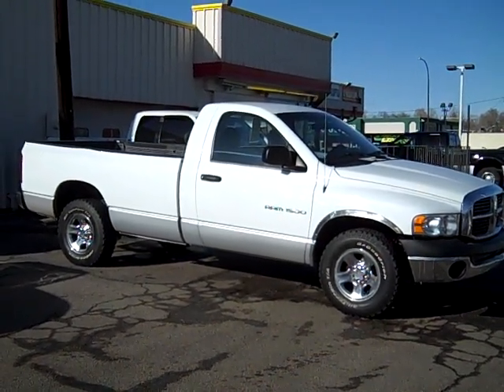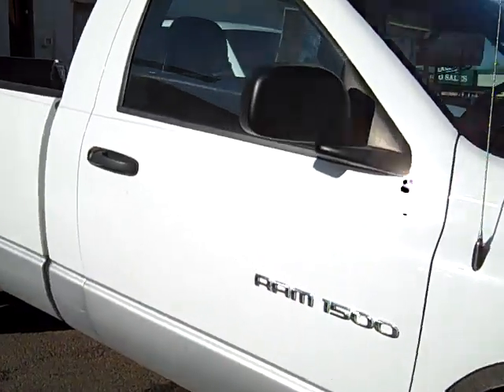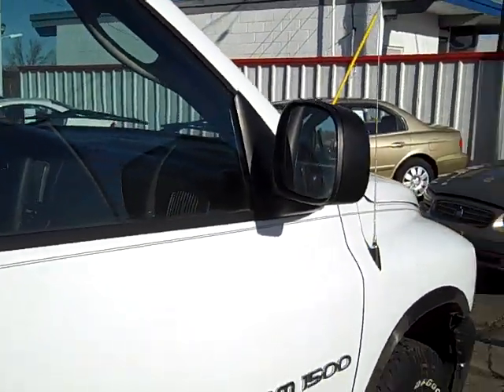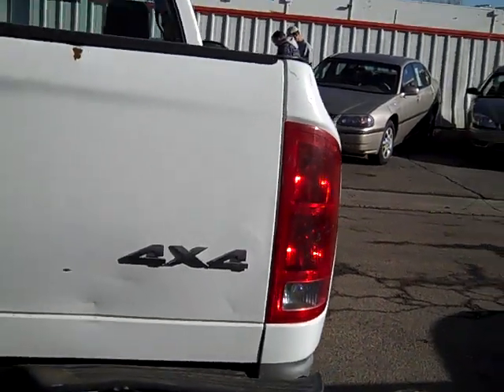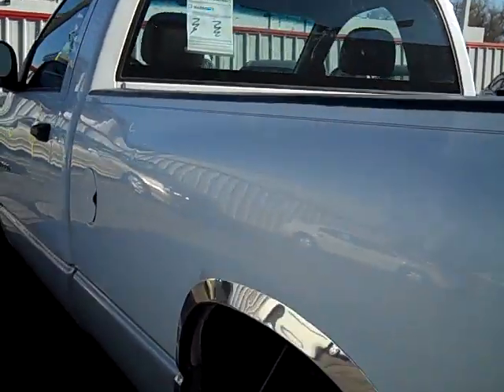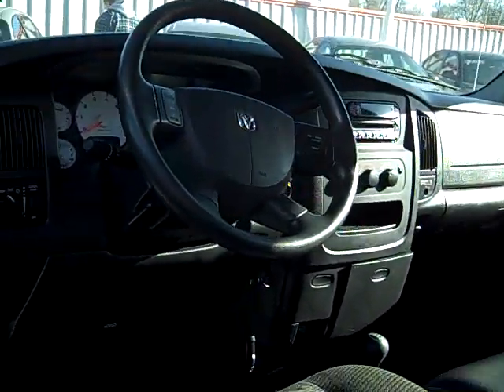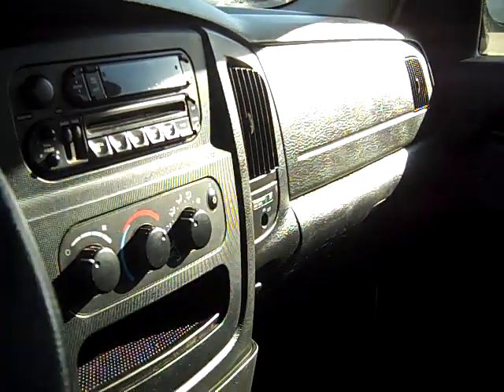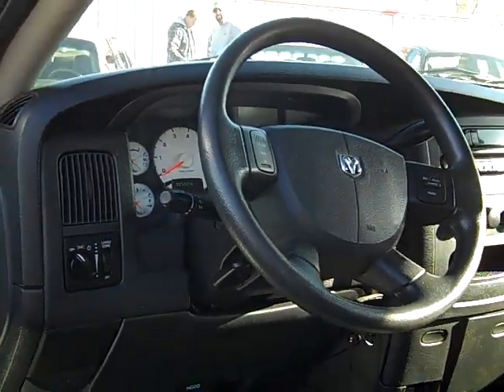2004 Dodge Ram 1500 used truck for sale at Mark's Auto Sales, Denver Colorado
This is a 2004 Dodge Ram 1500 for sale at Mark's Auto Sales. Enjoy the video, please let us know if we can help you find your car or get you financed. Remember we can finance when the banks will not. call or print this page and bring it in with you to 7800 W. Colfax Ave in Lakewood Colorado